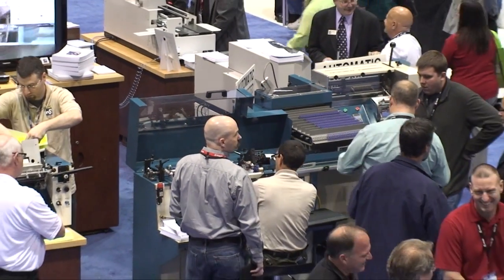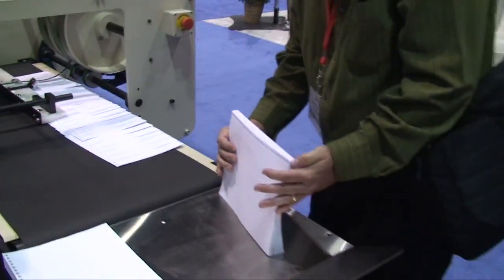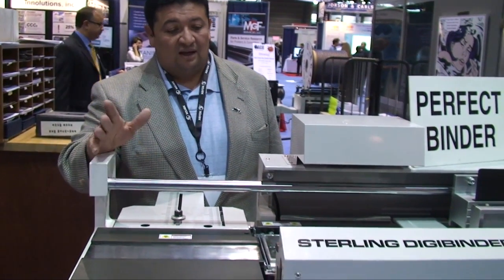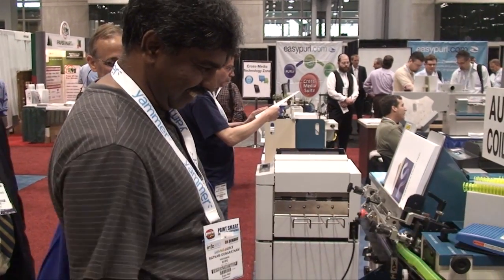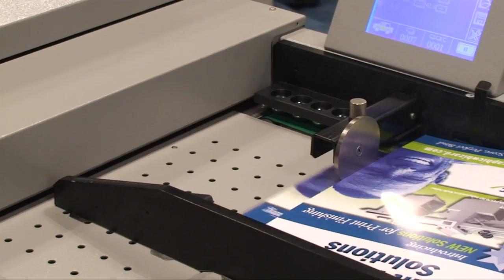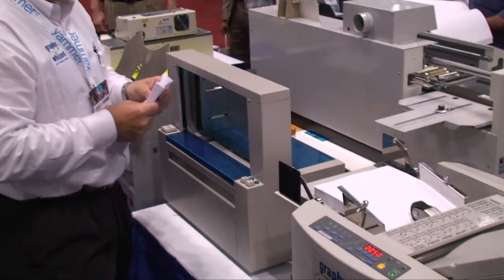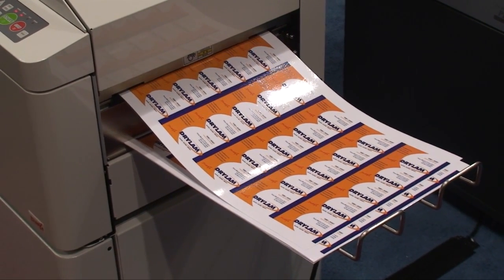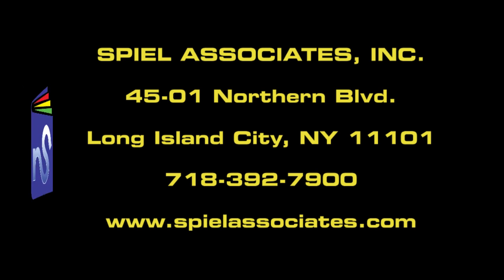A Sterling Show - What you might see at Spiel Associates' booth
See what you would see at The Spiel Associates booth at a trade show. See Perfect binders, collators, paper punching equipment, double loop wire binding machinery, as well as the only patented in- line plastic coil binder and former in the US. Offering short run book bindery equipment to large run solutions, Spiel Associates' wide array of bindery equipment ranges from case binding equipment, stitchers, creasers, UV coaters, and booklet makers, down to the smallest table top punching machinery and plastic spiral binding equipment. See demos and testimonials in The Spiel Associates booth.

Bindery Equipment
Book Bindery Equipment
Book Binding Equipment
Perfect Binder
Perfect Binding Machine
Casemaker
Case Making
Casemaking
Case Binding
Casebinding
Hard Cover Binding
Creasers
Creasing Machines
Graphic Whizard
Paper Punch
Paper Punching Machine
Automatic Paper Punch
Automatic Paper Punching Machine
Automatic Punching Machine
Collator
Gatherer
Plastic Coil Binder
Plastic Coil Binding
Plastic Spiral Binder
Plastic Spiral Binding
Wire-O Binder
Twin Loop Wire Binder
Double Loop Wire Binding
Double Loop Wire Spiral
Double Loop Wire Binder
UV Coater
UV Coating Machine
Laminator
Film Laminator
Perforator
Scorer
Perforating Machine
Scoring Machine
Graphic Whizard
Rilecart
Rosback
Binding Equipment